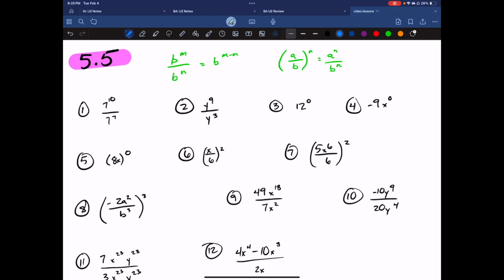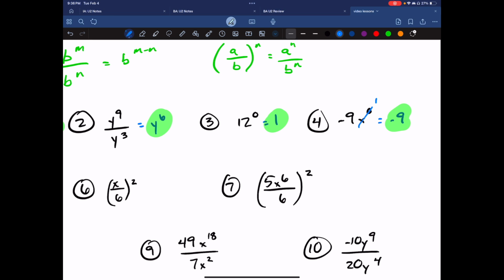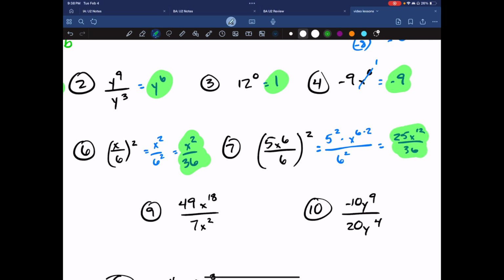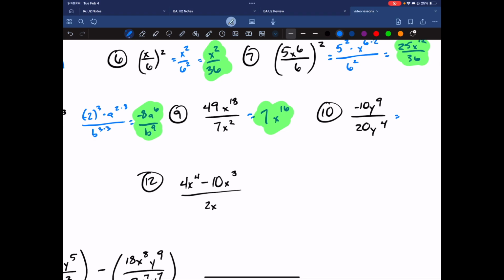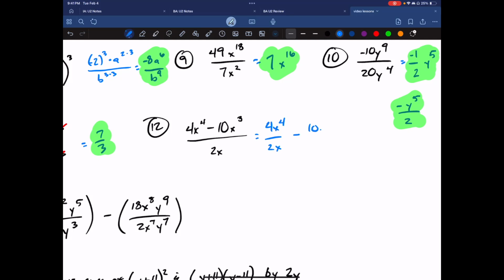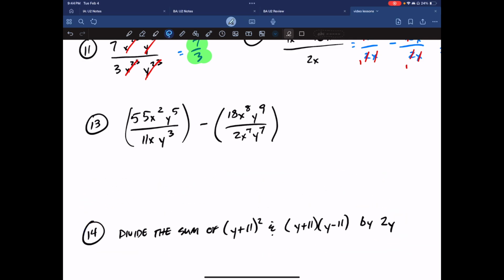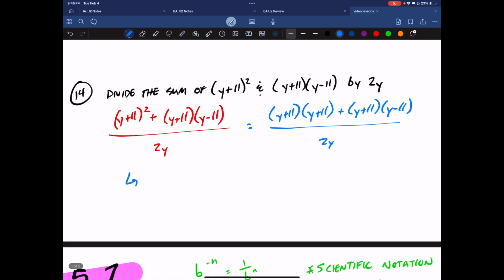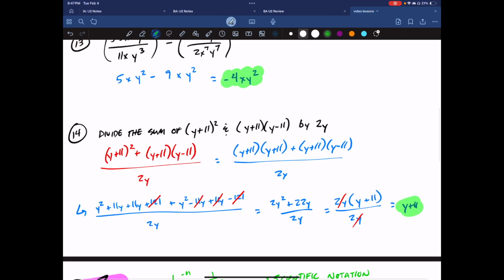5.5: Dividing Polynomials